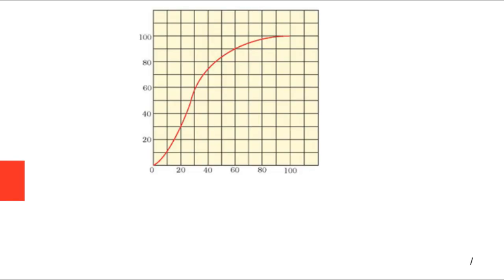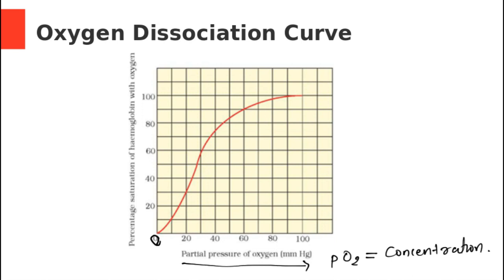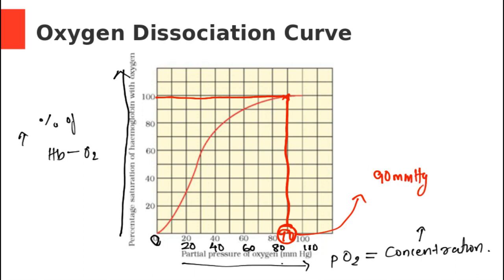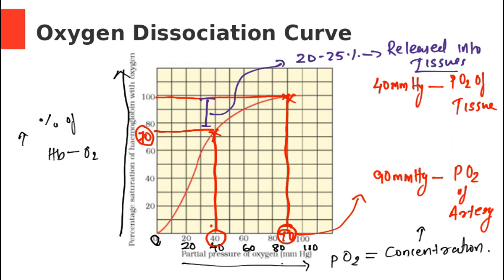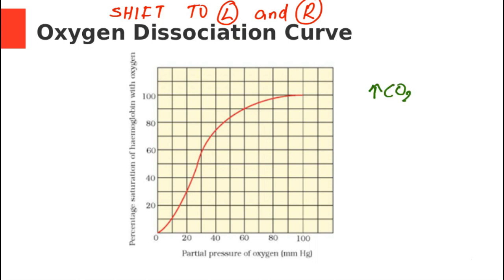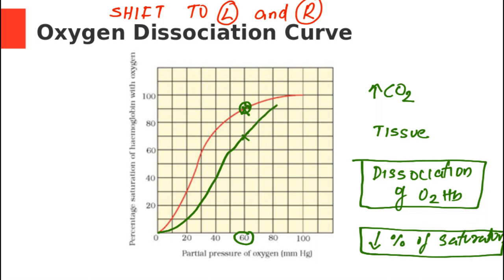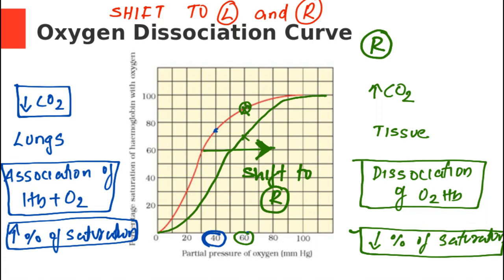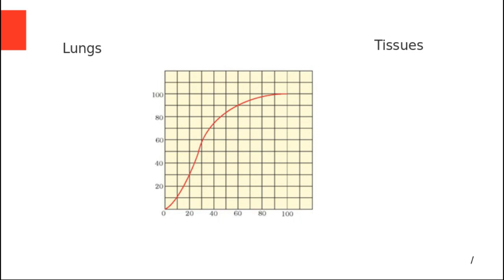OXYGEN DISSOCIATION CURVE (ODC) - All You Need To Know In 7 Minutes NEET UG & NEET PG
oxygen dissociation curve is very important for various competitive exams including NEET UG &NEET PG.

the real concept of Oxygen Dissociation Curve - ODC and the simpler methods to remember the shift to right and shift to left of the curve is explained in this video.

kindly watch the first video explaining - "Factors Affecting Binding of Oxygen and Haemoglobin " ) first to understand ODC in the best way.